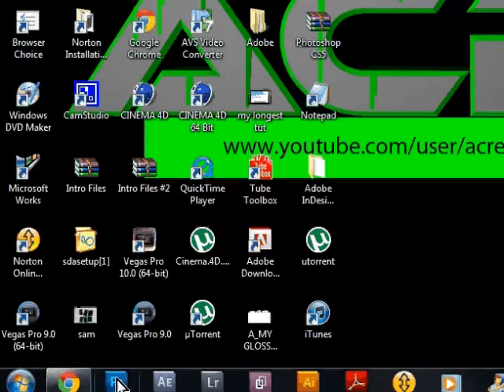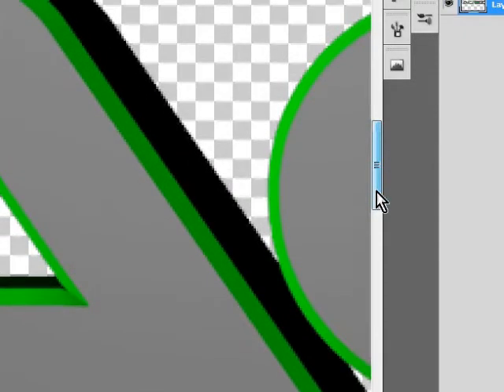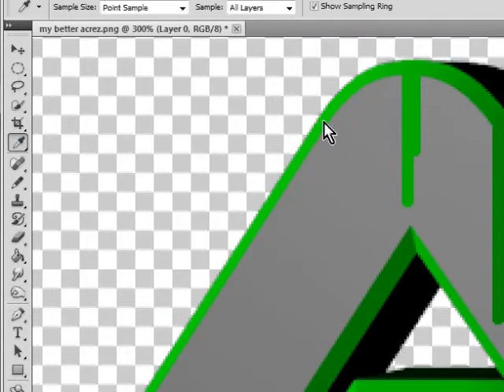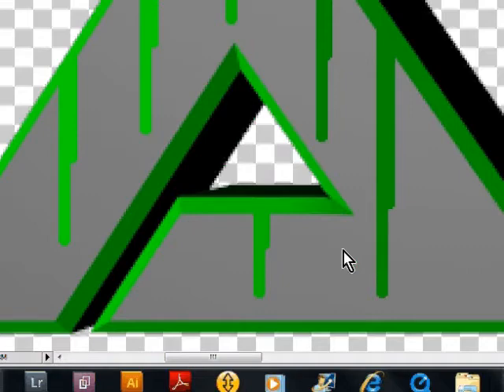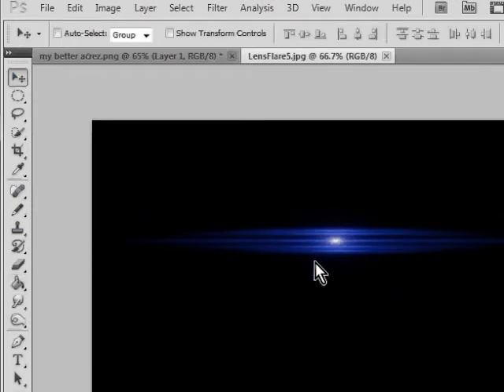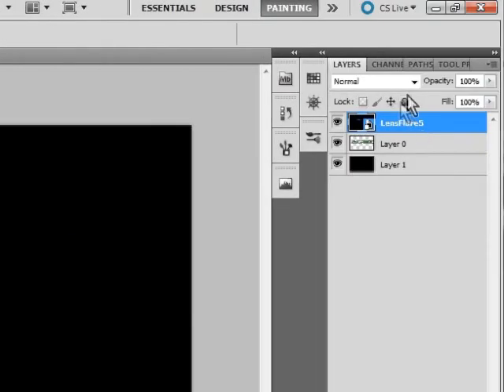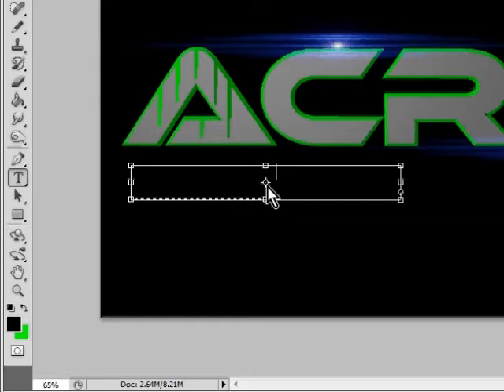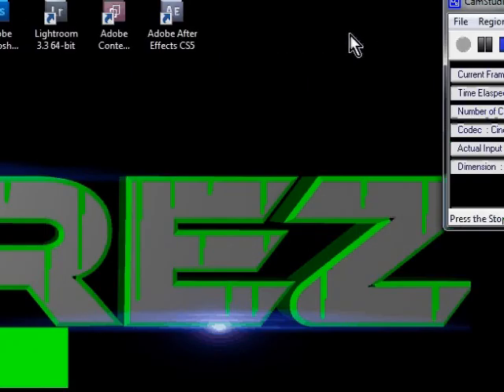How to make straight lines in Photoshop